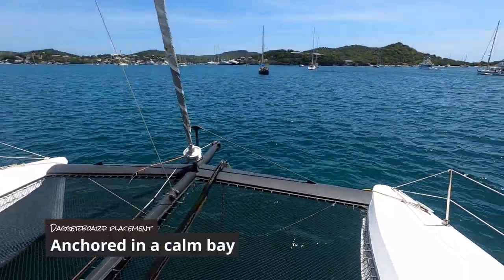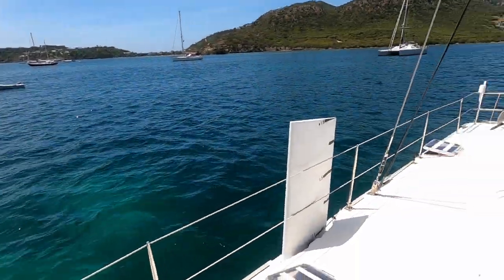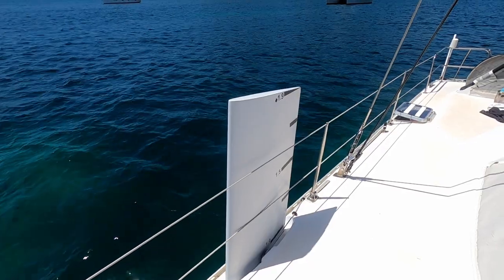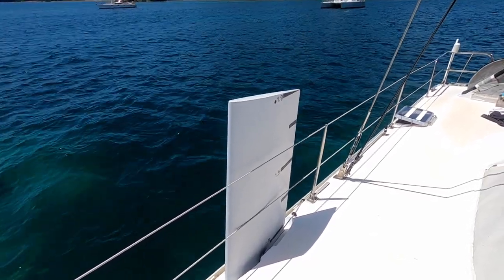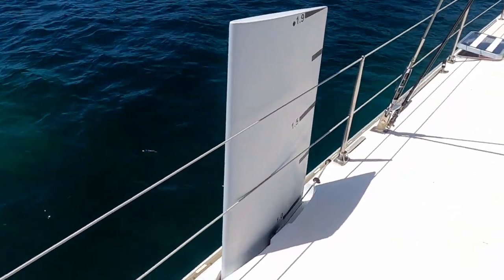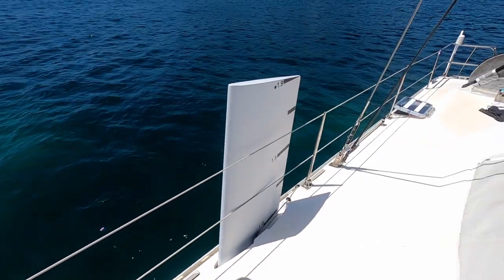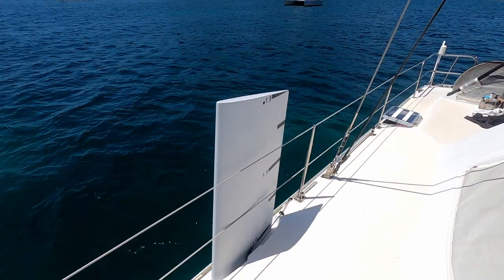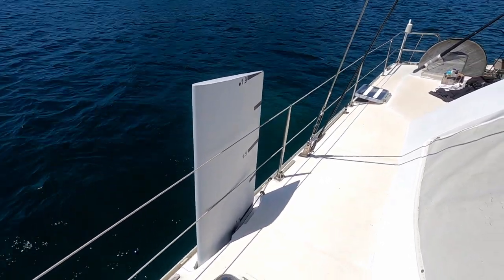DAGGERBOARDS | when at anchor